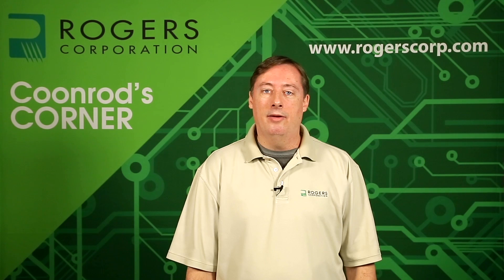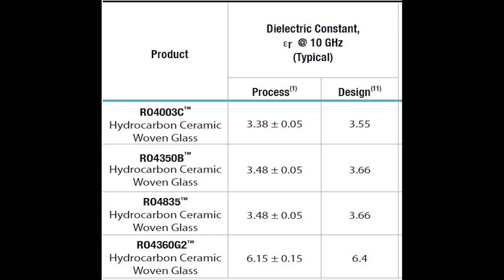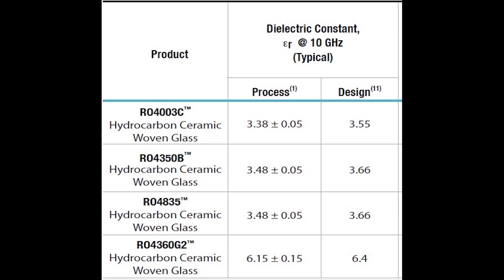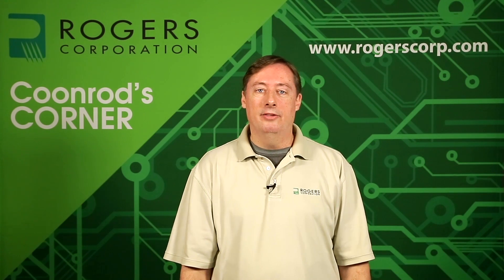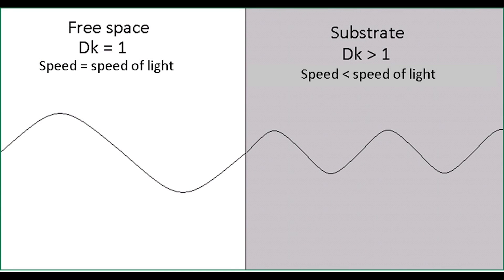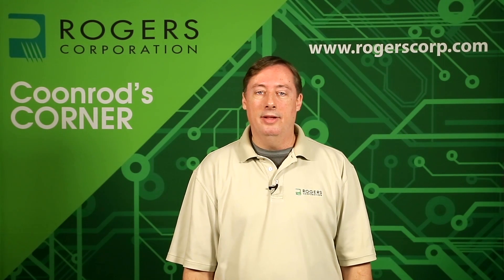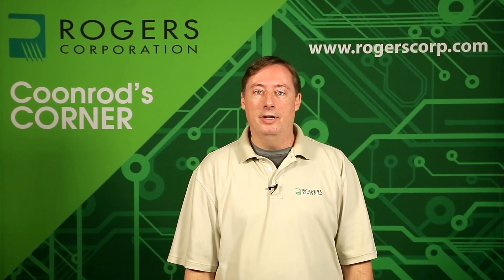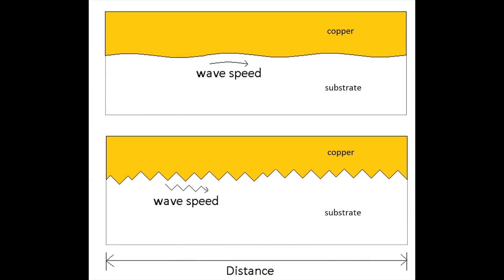What RF Circuit Designers need to know about Dk, Part 1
In this video, the basic concepts of Design Dk are discussed, including the effects of copper surface roughness and substrate thickness dependency. These Design Dk attributes are important to understand in order to predict circuit performance at microwave and millimeter-wave frequencies.